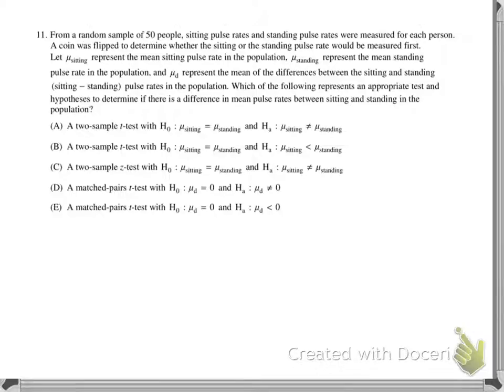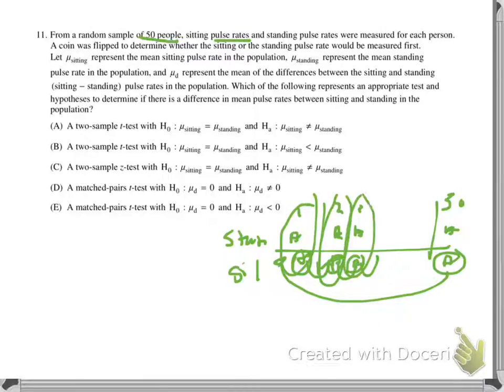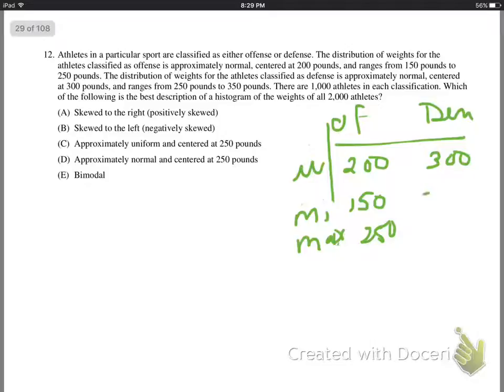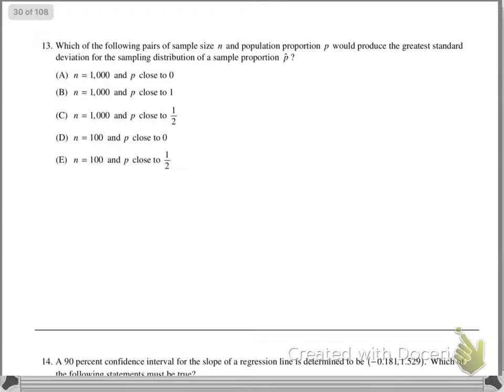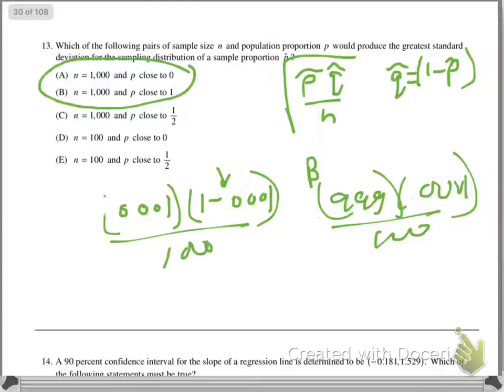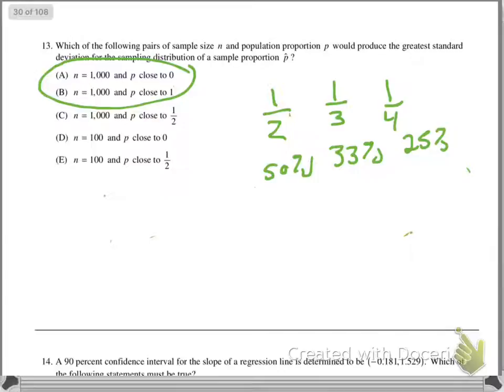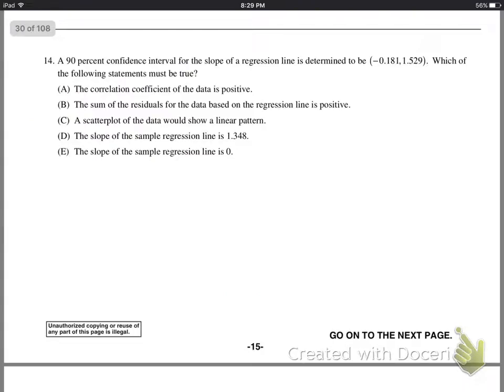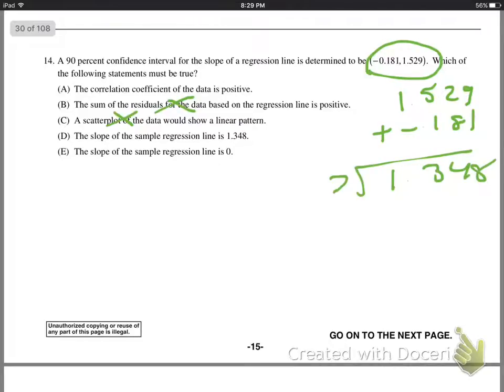last years mc 10 to 14